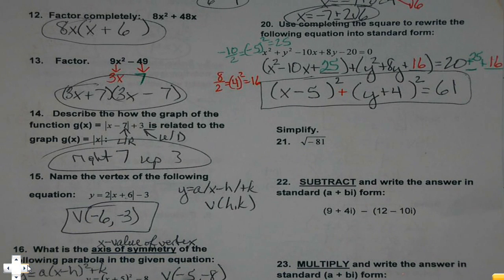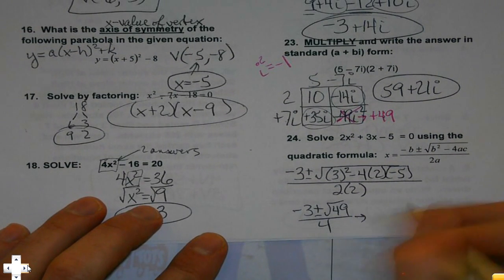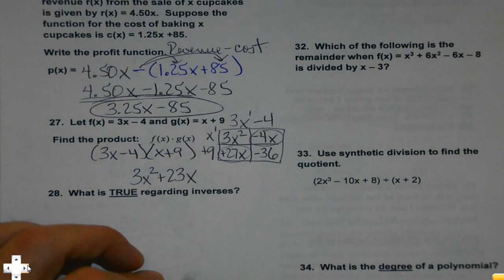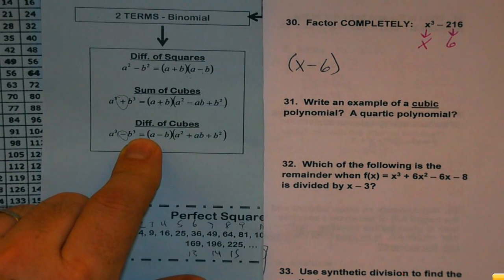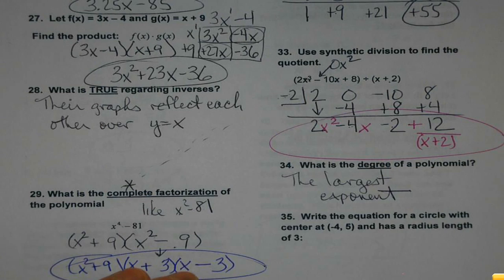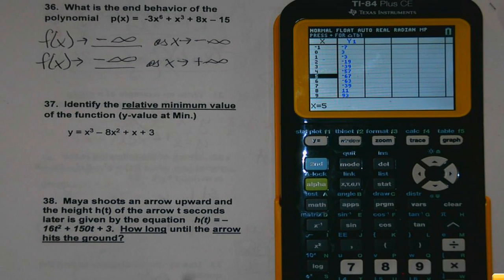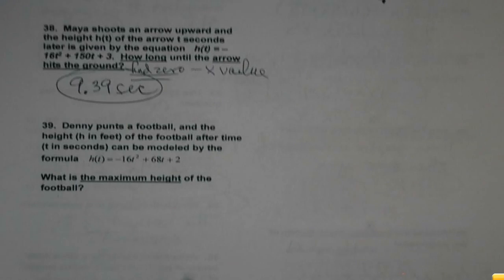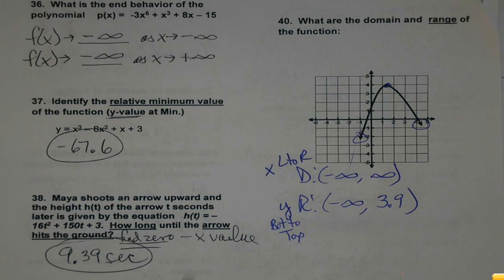Algebra 2 Semester 1 MC Final Review 21 40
We go over the last half of the multiple choice review in preparation for the multiple choice portion of the final exam